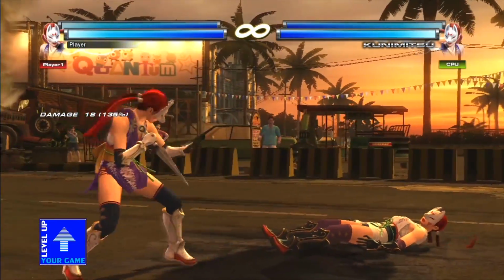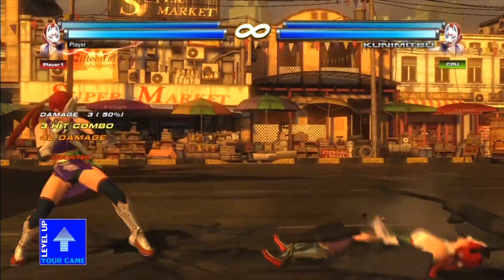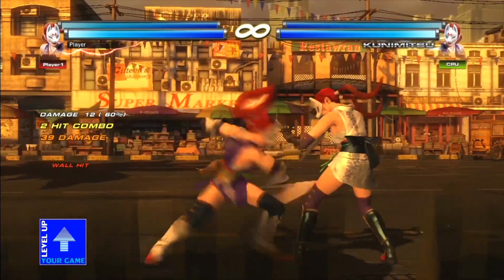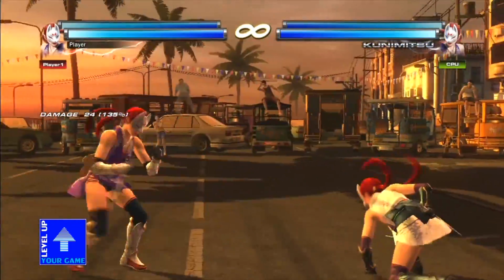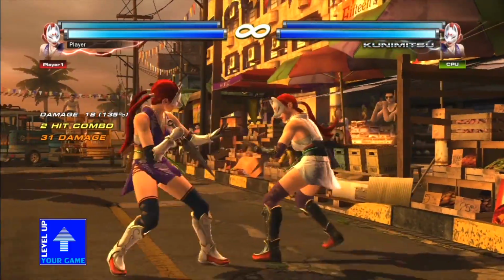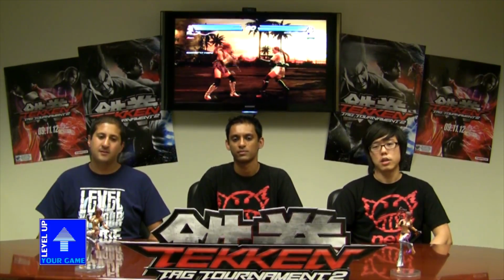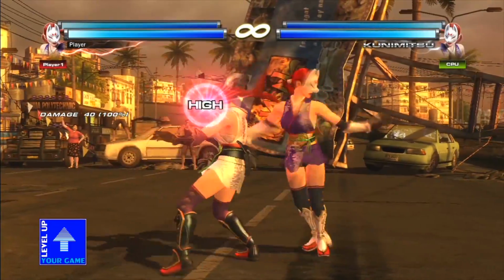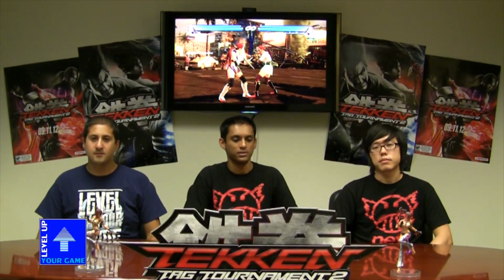TEKKEN TAG TOURNAMENT 2 - Kunimitsu - Available via Pre-Order!!!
Everyone's favorite TEKKEN Ninja is back exclusively for TEKKEN TAG TOURNAMENT 2 !

This tutorial by the @LevelUpYourGame staff walks the player through the general playstyle, strengths and weaknesses of Kunimitsu in TEKKEN TAG TOURNAMENT 2. It begins with a general overview of the playstyle before breaking down some the character's most important moves and highlighting some of the combo potential.

TEKKEN TAG TOURNAMENT 2 is coming out the 09/11/2012 (US) !